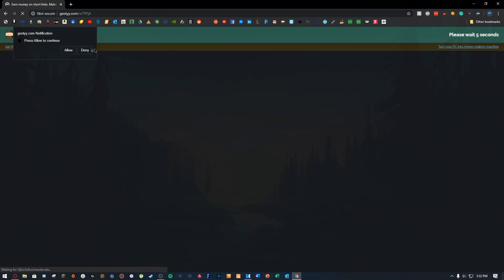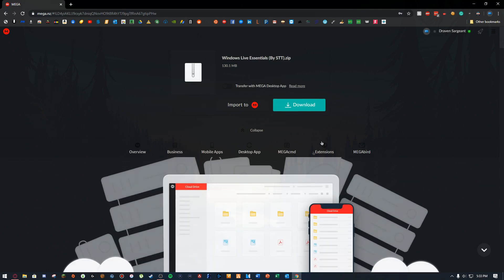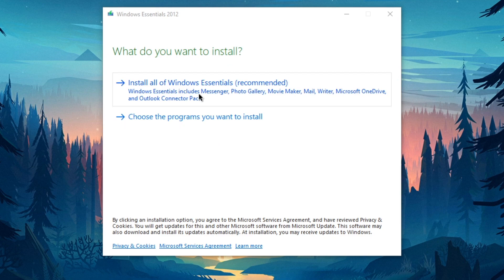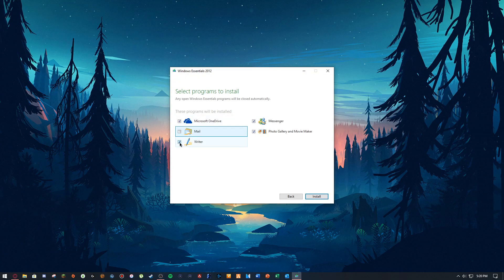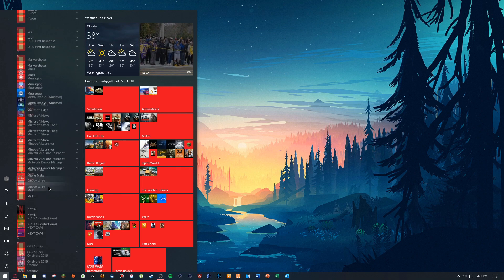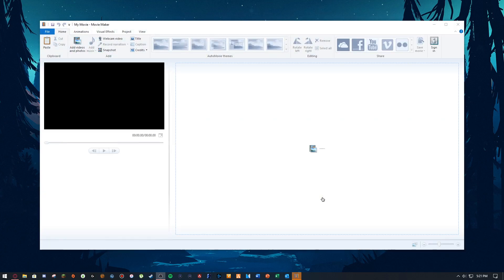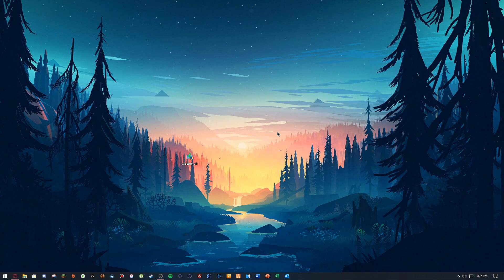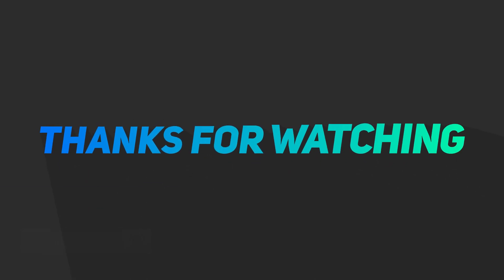How To Get Windows Live Essentials! (2020)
Expand me for links, and other useful information!

Upload Schedule:
I upload whenever I can, and the occasional live streams!

My Computer Specs, ETC:
Rosewill D400 Gaming Case
Intel Core i5-9400F 9th Generation Processer
NZXT Kraken x52 AIO Water Cooler
Corsair Vengeance (2x8) 16GB DDR4
NVIDIA GeForce GTX 1060 6GB
ASRock Z390 Tachi
x4 UpHere LED Fans (120MM)
Thermaltake RGB 750W PSU
Crucial MX500 500GB M.2 SSD
WD Blue 3TB, 5400RPM HDD
Seagate 1TB HDD 7200RPM
Dell Gaming LED-Lit Monitor 27" (D2719HGF)
Logitech G910 Gaming Keyboard
Logitech G203 Prodigy Gaming Mouse
Corsair VOID PRO RGB Gaming Headset

Recording:
OBS Studio
Editing: